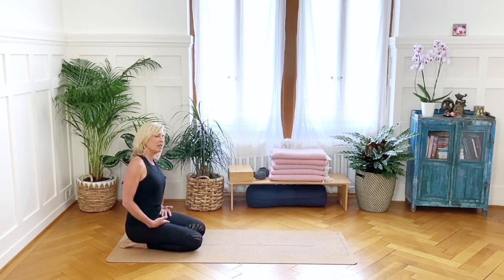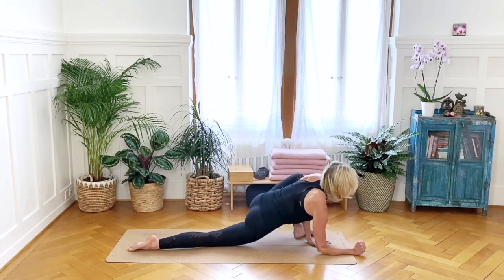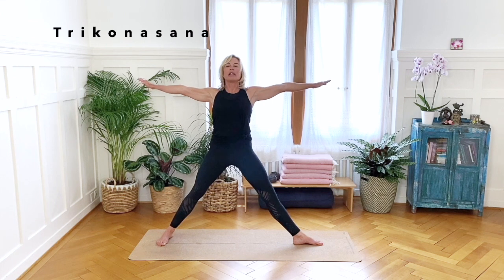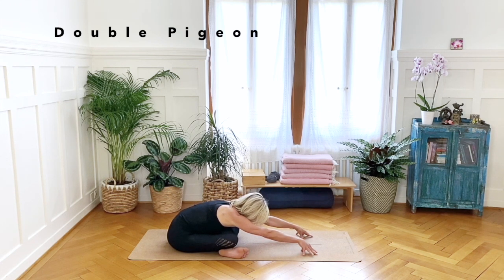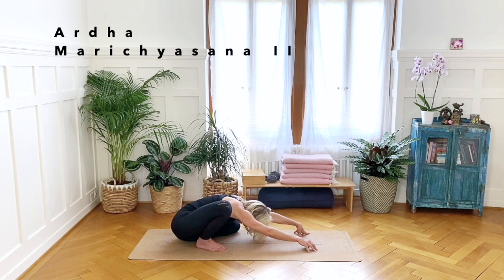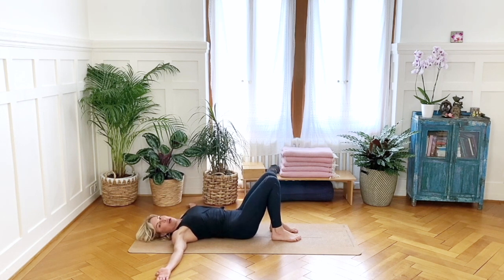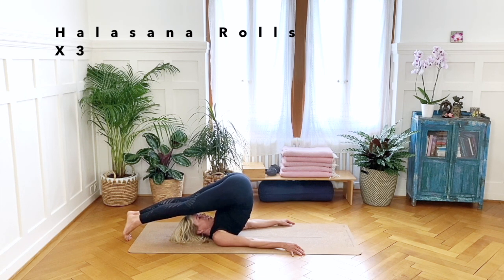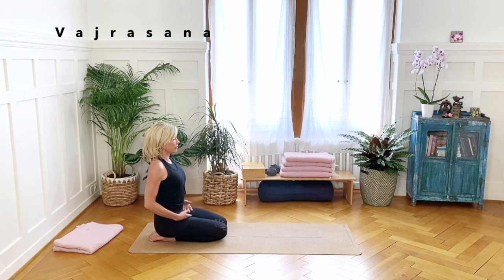Gentle Awakenings | Beg and Intermediate | 49 min | Cat de Rham | Online Yoga Teaching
Welcome to this gentle lovely wake-up that brings us into alignment, breath and clear mind. We warm up with Adho Mukha Svanasanas interspersed with lunge work and planks that fire up the core and greet the legs, groins and front thighs. These are followed by a delicious burst of Shoulder Openers making us completely ready for a light creative sequence of Standing Poses that connect us to grounding earth stability whilst energising the legs and spine. We then transition to floor work - first working on opening the hips and the lower back before moving into some Forward Bends followed by delicious Supine Twists, Halasana Rolls (ensuring that we've really touched on the upper back and neck) and ending with some leg releasers and an inverted immune bolstering Savasana. Gentle yet thorough with special attention to breath. Hope that you enjoy it and that you'll  let me know how it goes for you. Made with love. x Cat